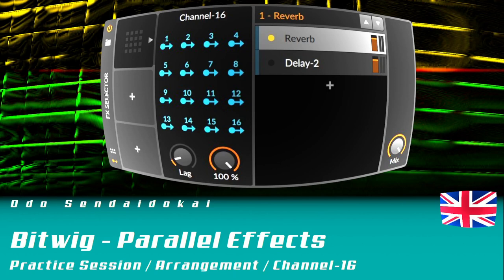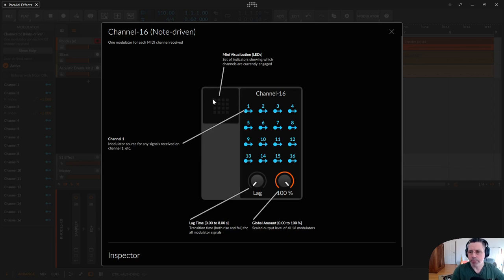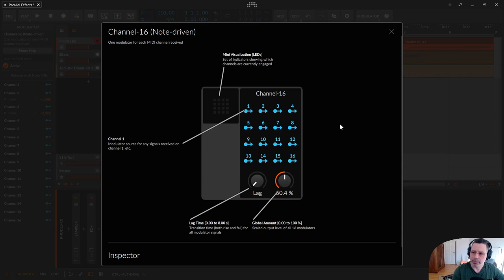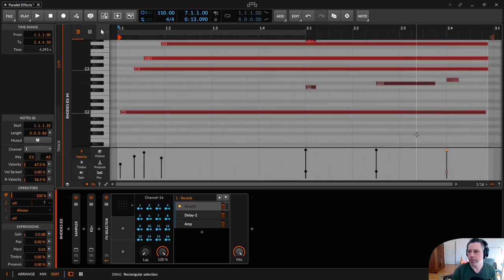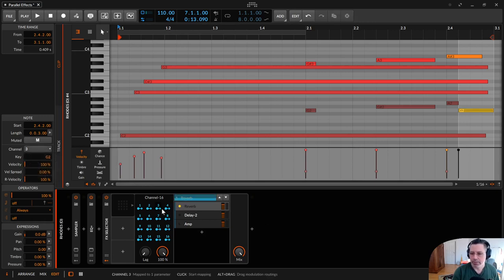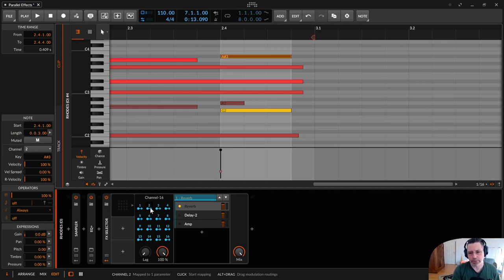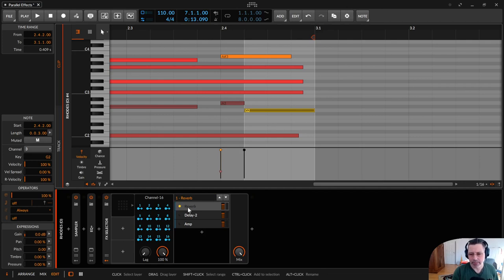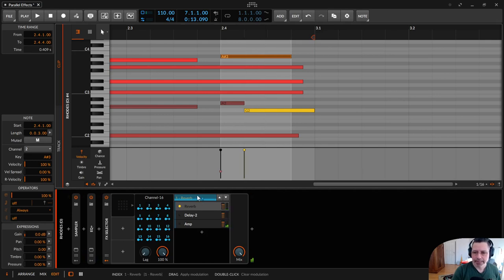Bitwig - Parallel Effects & Chanel-16 | english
In dieser Folge zeige ich dir wie du mit dem FX Selector und dem in Bitwig 4.2 hinzugekommenen Channel-16 schöne Glitzereffekte in deinen Track bekommst.

You can create a smart preset yourself. If you don't want to do that, you can download the preset here.

00:00​ Introduction
00:25 Demo Track
00:53 Channel-16
03:00 Setup & FX Selector
04:30 Notes on different Midi Channels
06:35 Parallel and not parallel
07:55 Count 0, 1, 2
09:30 Support me with comments. Thank you. & Outro